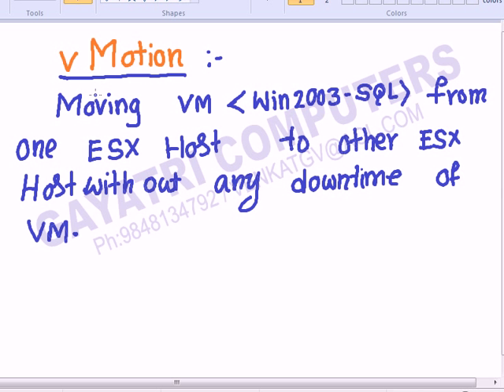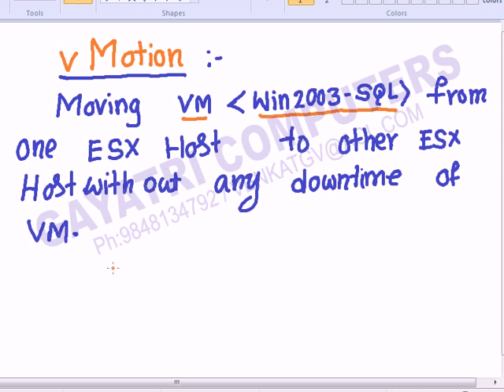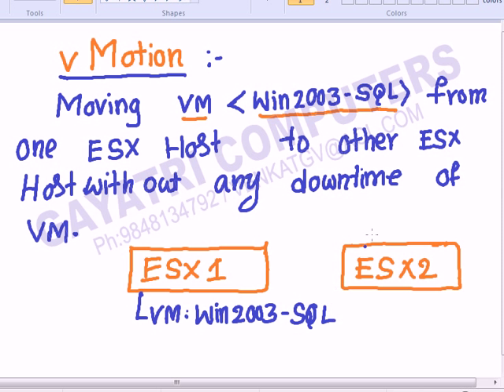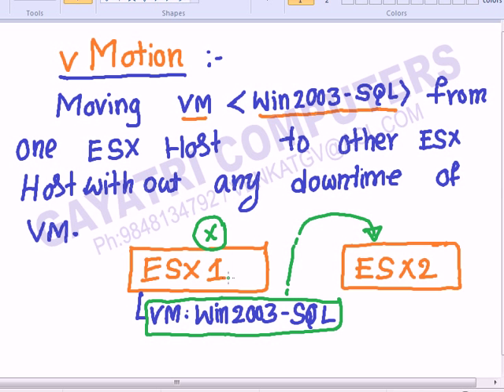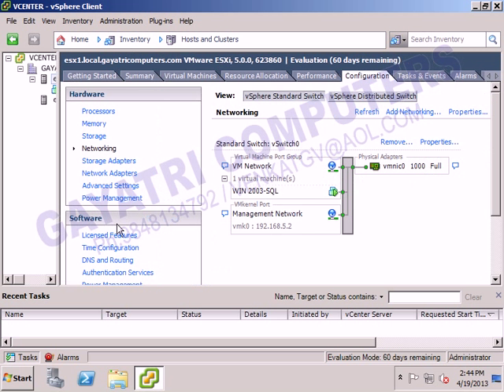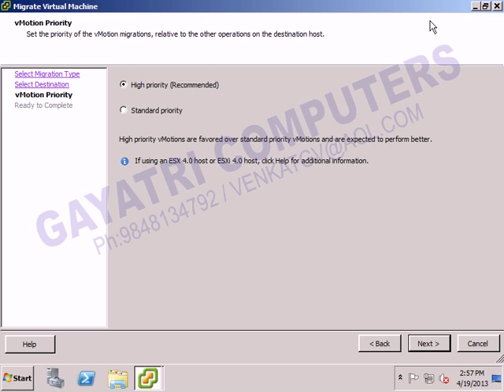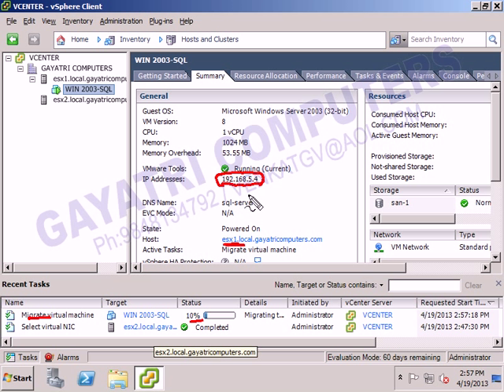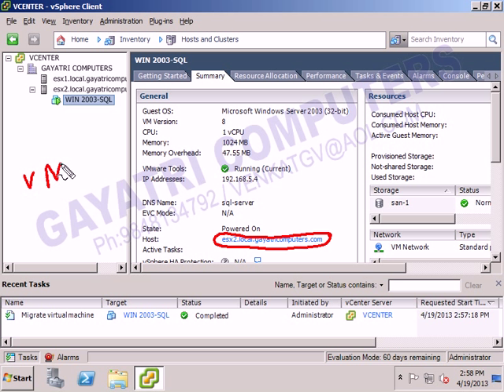How to configure v Motion / Live Migration of VM in VMWare v Sphere?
Here i explained about vMotion in VMWare vSphere
What is vMotion?
Why do you require v Motion?
When you can perform v Motion?
Prerequisites to configure vMotion
How to configure & Performing vMotion Operation with out downtime of production VM?
FOR ONLINE / CLASS ROOM CONTACT :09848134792
For ONLINE Classes of 1)MCSE 2012 2)VMWARE v Sphere Admin 3)SCCM 2007& 2012 4) LINUX / UNIX ADMIN 5)EXCHANGE SERVER 6)CITRIX XEN APP 7) LYNC SERVER